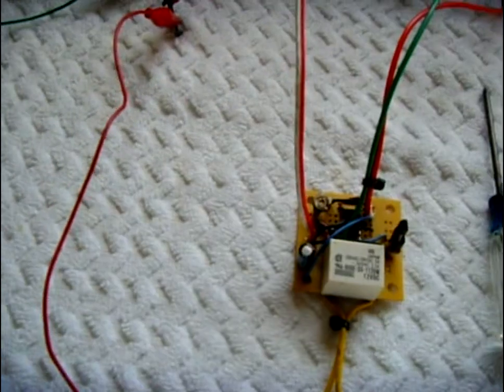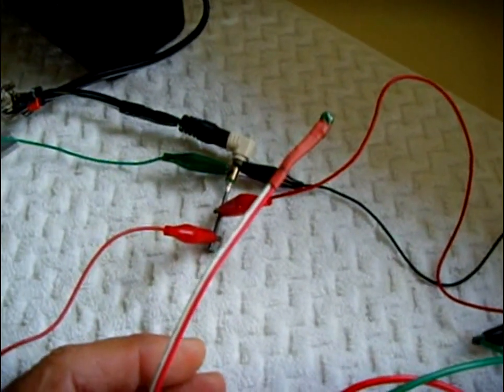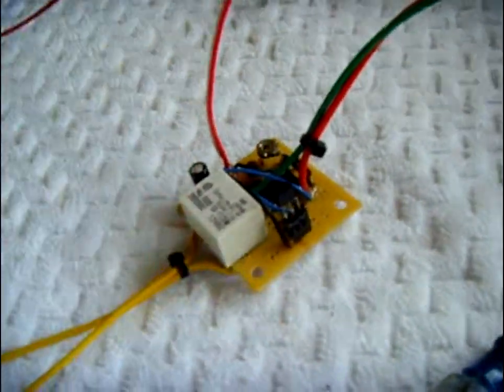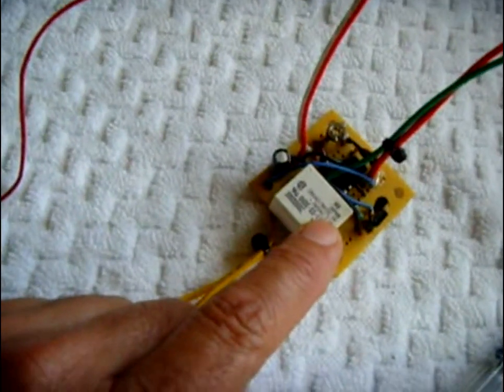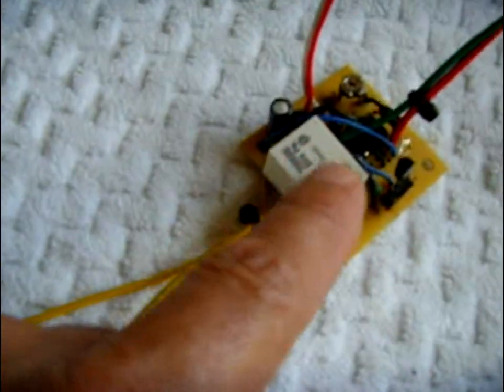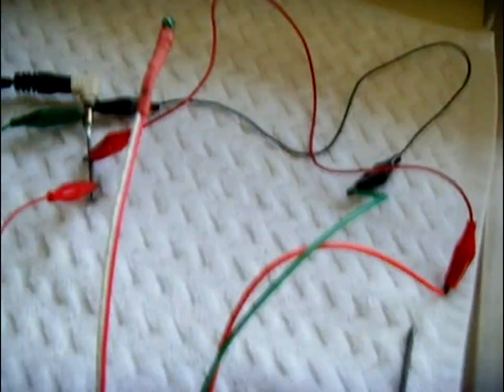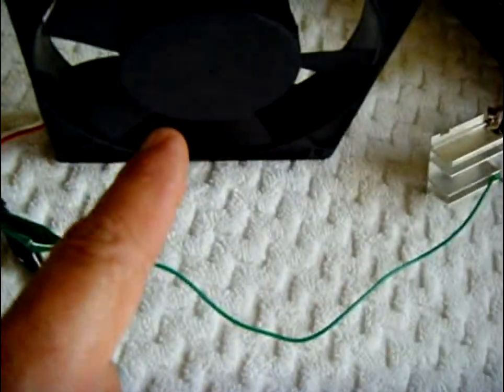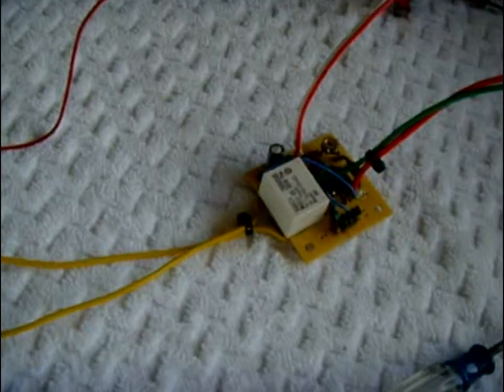12V Temperature Activated Relay Circuit(Hot or Cold Activated)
Super handy circuit! Looking for a good hot or cold activated relay? Here it is. Many uses. Relay can be used for 120V appliances.